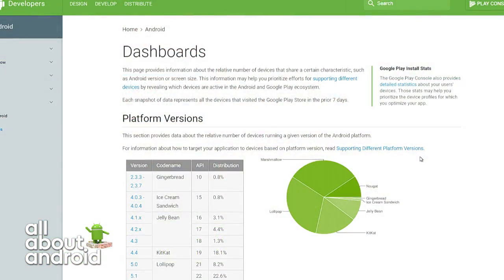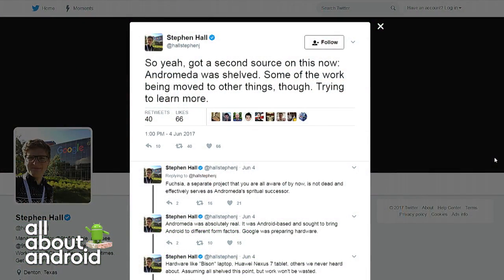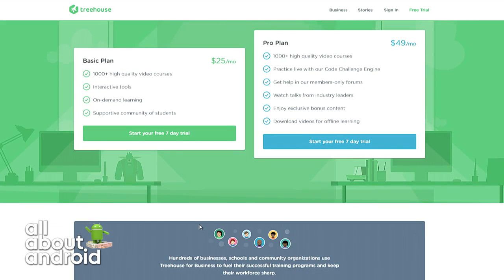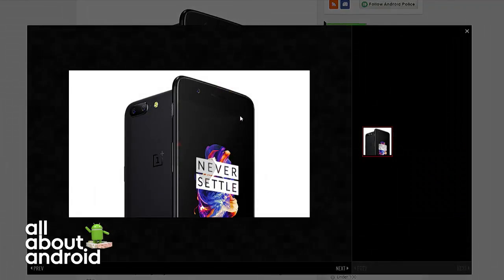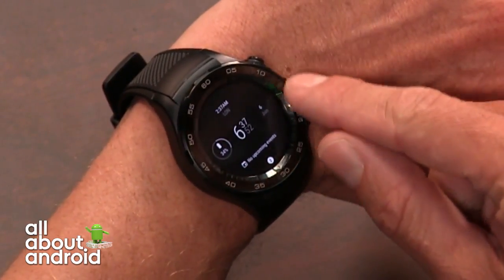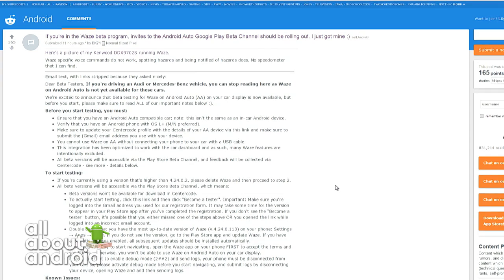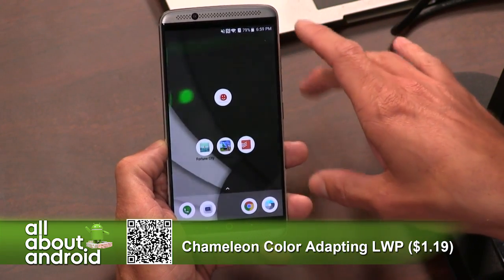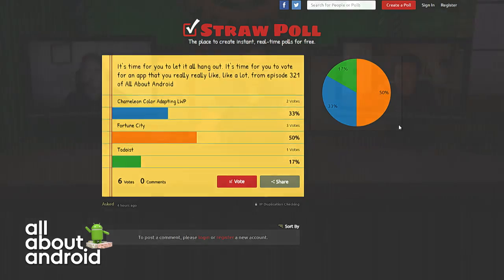All About Android 321: A Phone of Fire and Ice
This week, we'll be discussing Essential trademark infringement, the end of Andromeda, the Moto Z2 Play, Amazon's second chance at smartphones, and more.